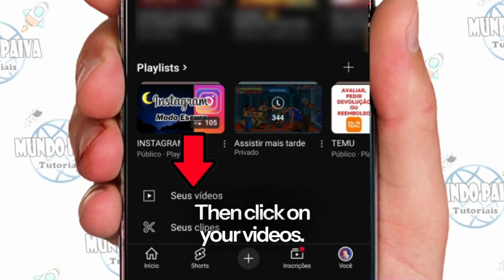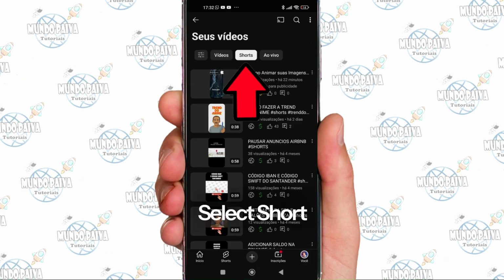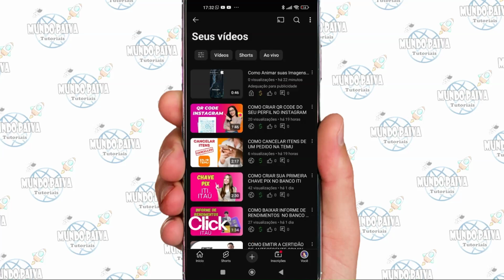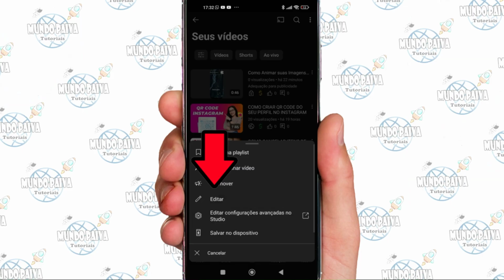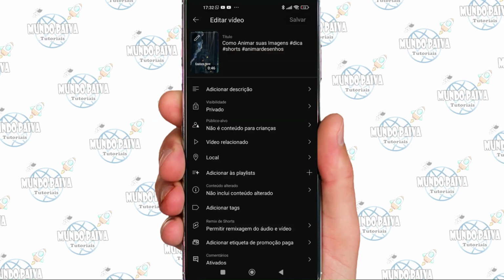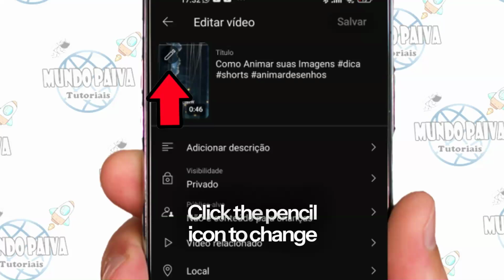How to Create a THUMBNAIL for YouTube Shorts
In today’s tutorial video, I explain how to create a thumbnail for YouTube Shorts videos.